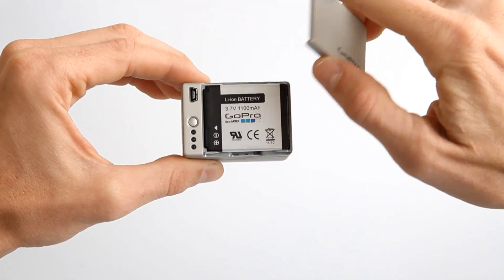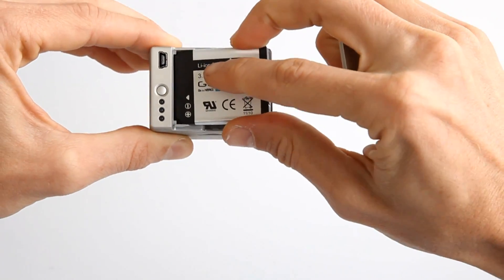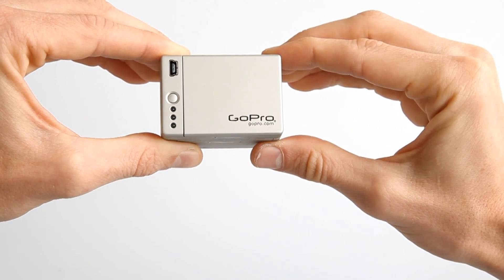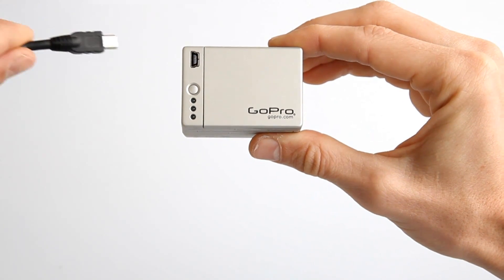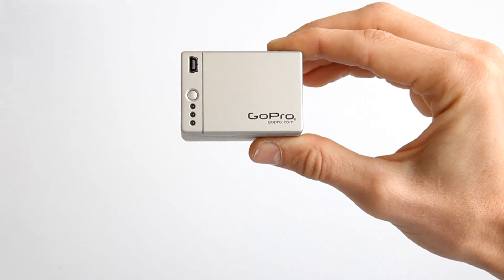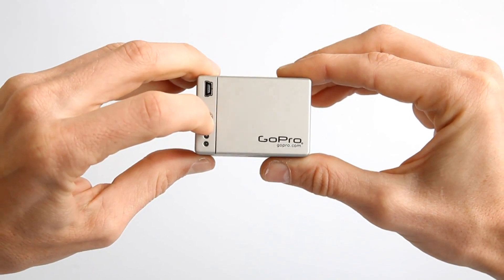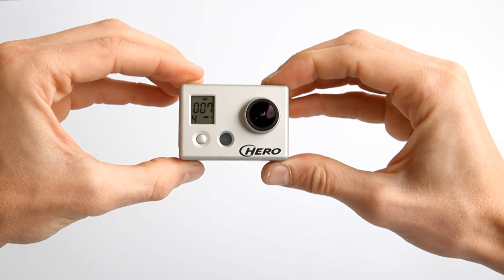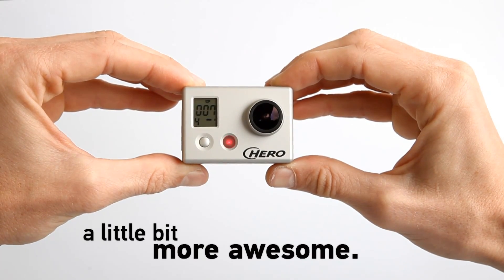GoPro Battery BacPac Demo Video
To find out more about the Battery BacPac™